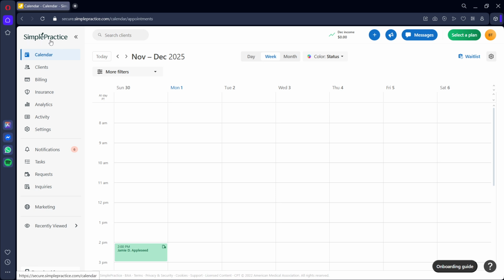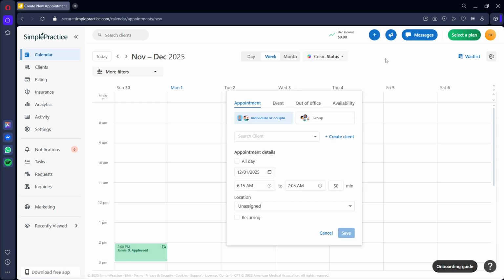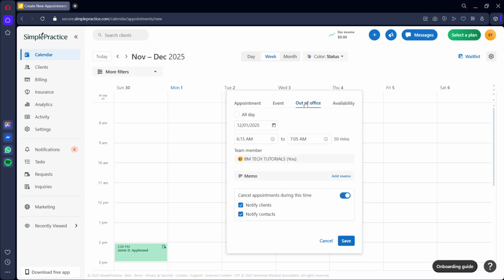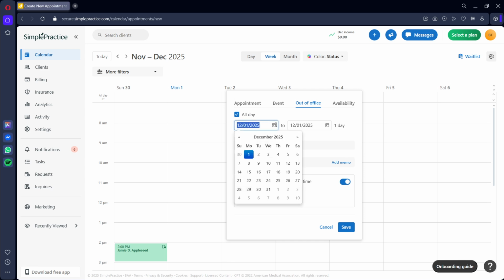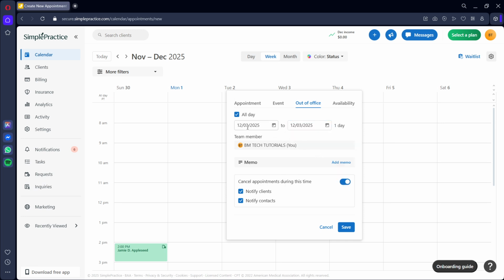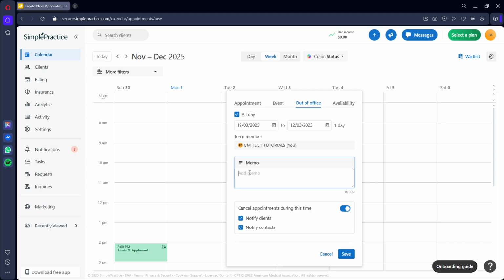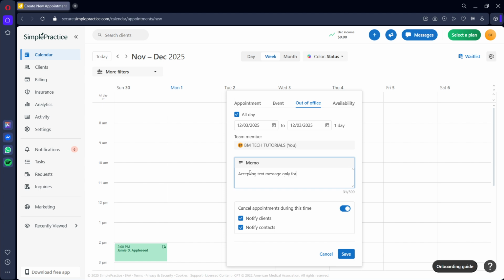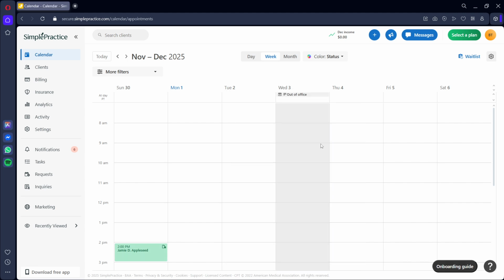How to Set an Out-of-Office Message in SimplePractice [2026 Full Guide]